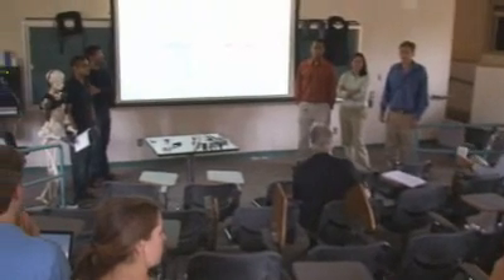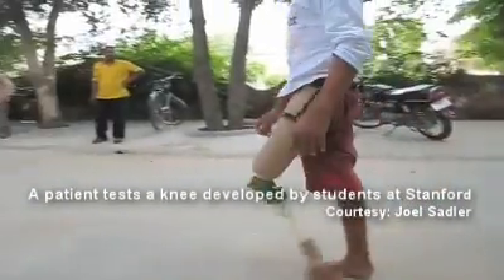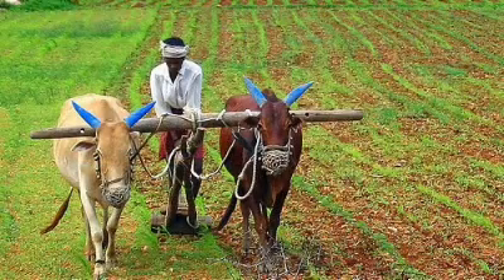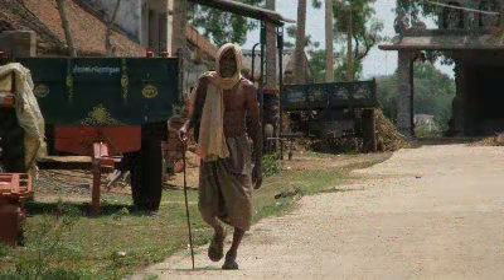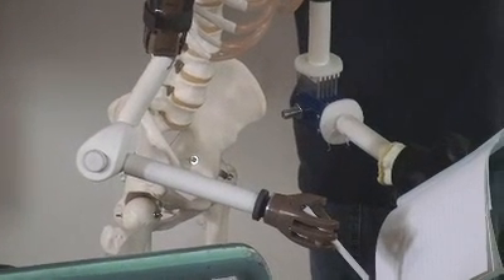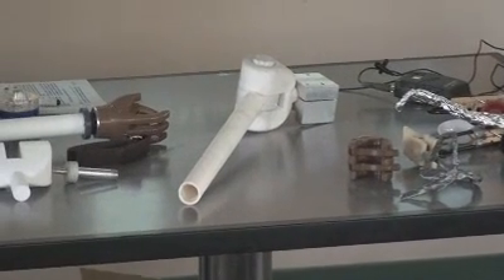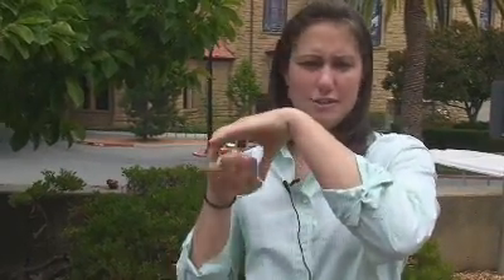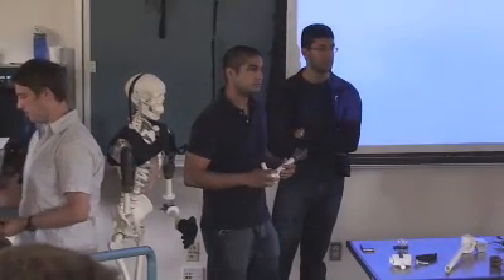Making an affordable elbow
To help upper-limb amputees in developing nations, students in Professor Tom Andriacchi's mechanical engineering class, "Medical Device Design," developed two low-cost prosthetic elbow designs. They are working with the same Indian non-profit organization for whom students last year developed a prosthetic knee. The team members are Isaac Johnson, Zaafir Kherani, Megan McClain, Vin Narayan and Alex Selig..